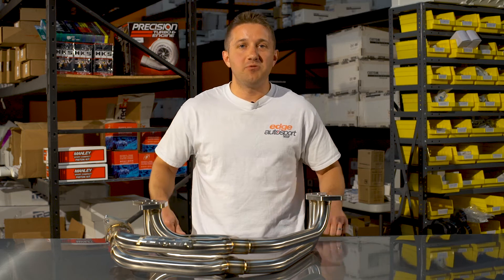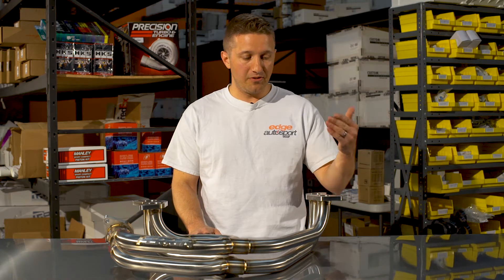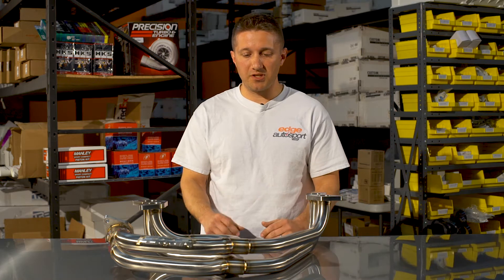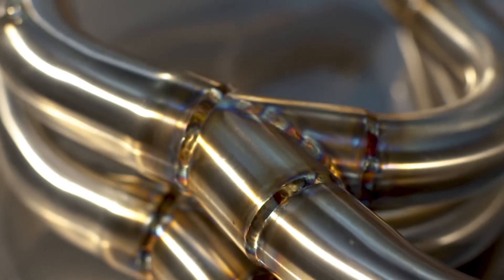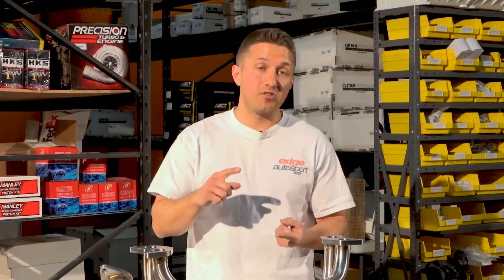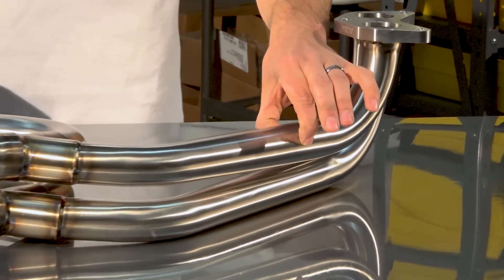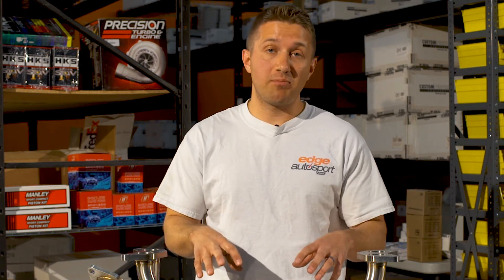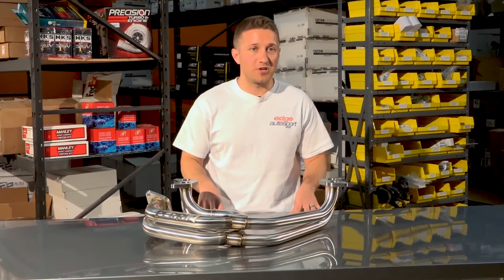Perrin Equal Length Header Subaru WRX | STI EJ Series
This work of art from Perrin is a TIG welded, factory fitting (with the 2.5l engines or oil pan), high flowing header that will provide more power and torque in a large part of the RPM range. It's able to fit with any stock or stock style up-pipe. 304 stainless steel and thick, smooth flowing flanges make this a strong choice for any Subaru owner who is serious about their build.